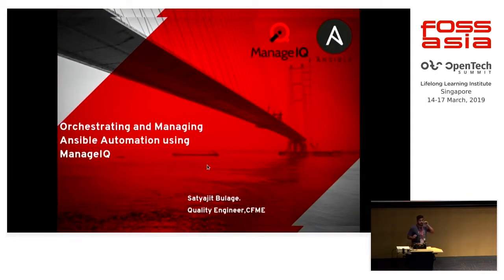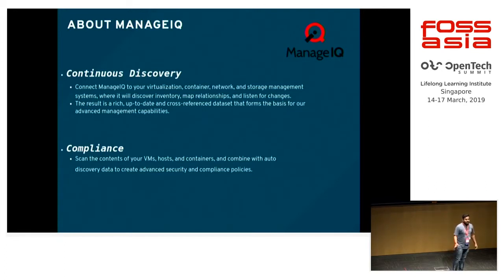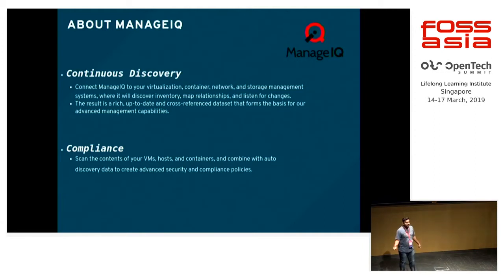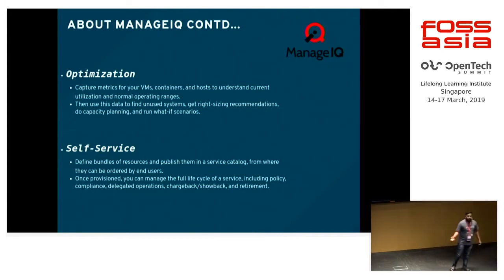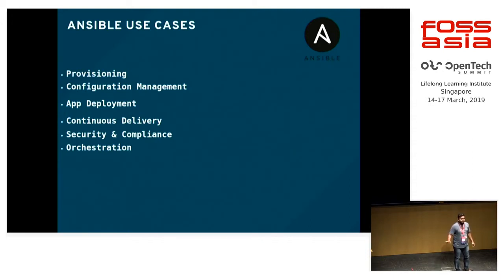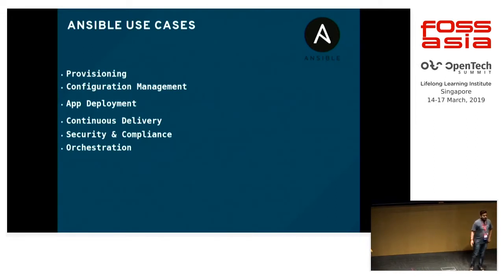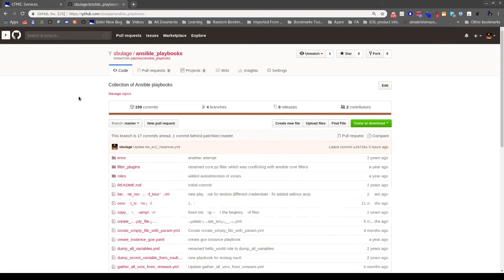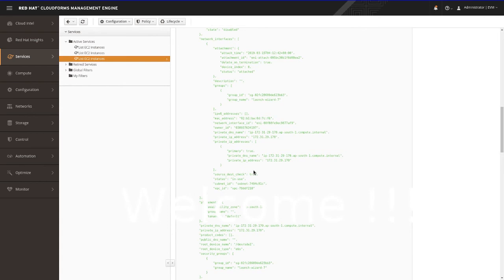Orchestrating and Managing Ansible Automation using ManageIQ by Satyajit Bulage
16 March 2019 17:35, Lecture Theatre

Now-a-days Ansible is becoming de-facto for automation right from Physical machines to remote machines. Managing Virtual Machines and Instances through Ansible on local machine is easy. What if you want to manage both under one roof ..?

My talk basically covers various use-cases around

Installation
Configuration
Management
Destroying VM/Instance
Report Generation
Also, ManageIQ with Ansible will help to easily orchestrate environment as well as Automation via Ansible.